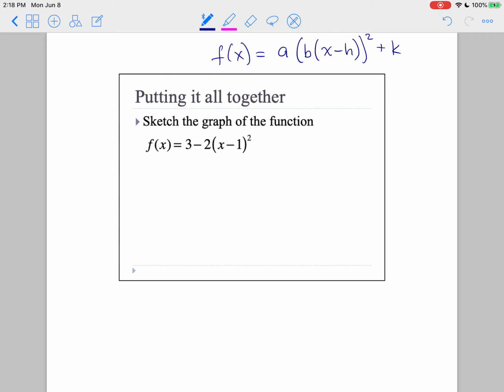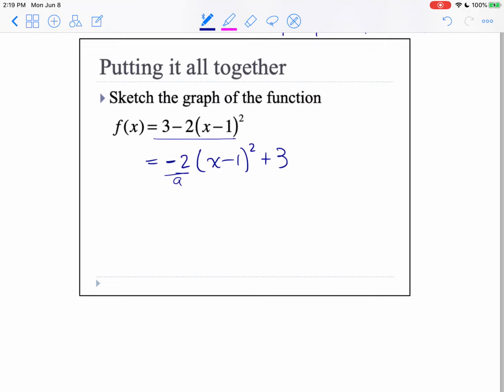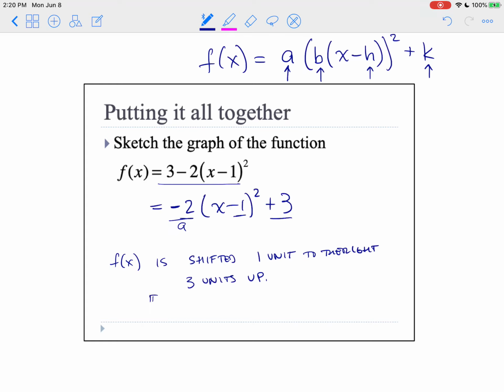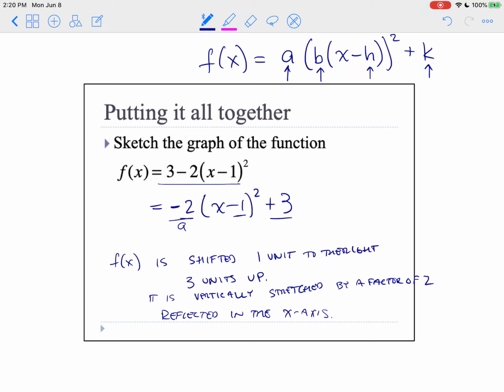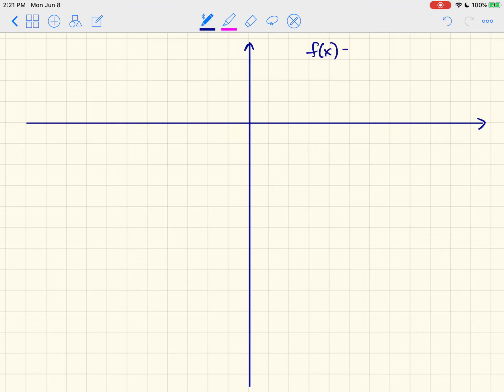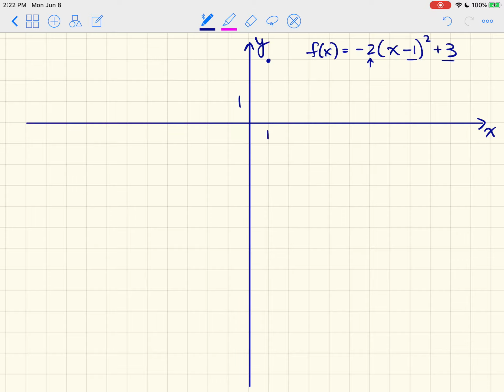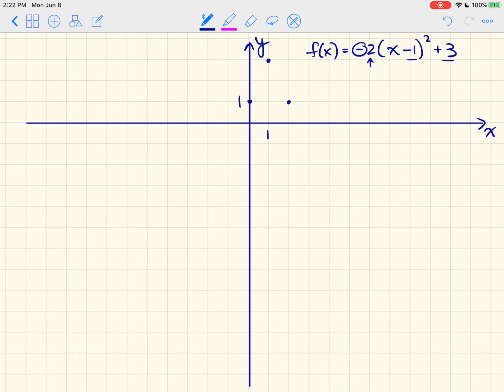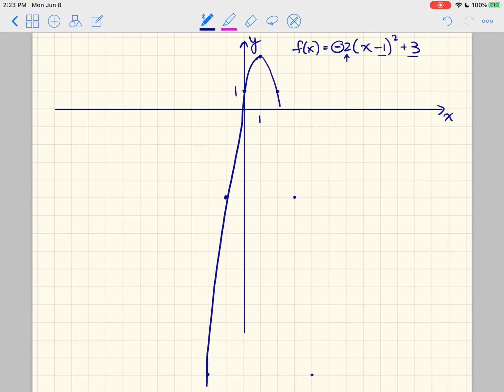1.5 Transformations of Functions Lecture